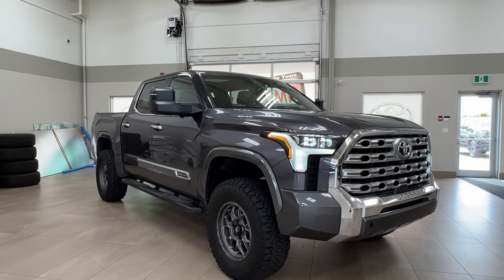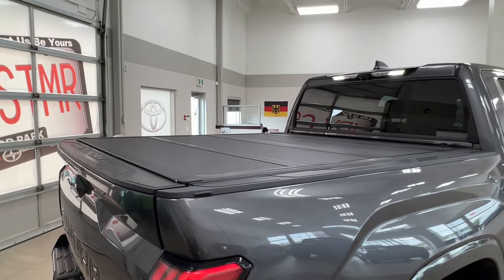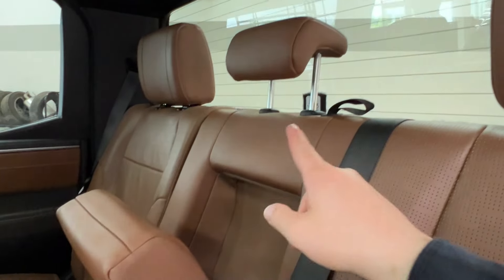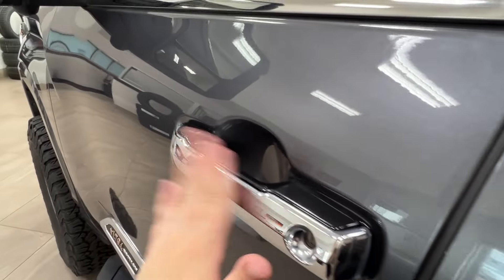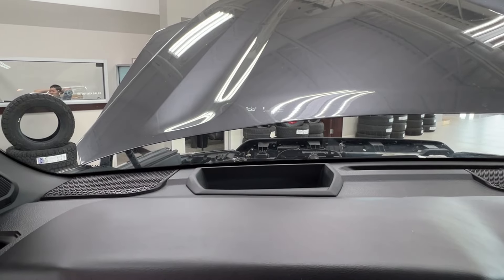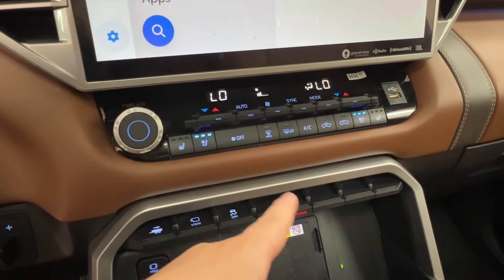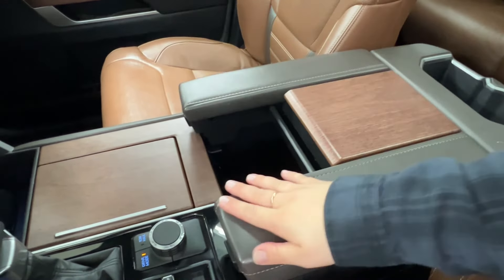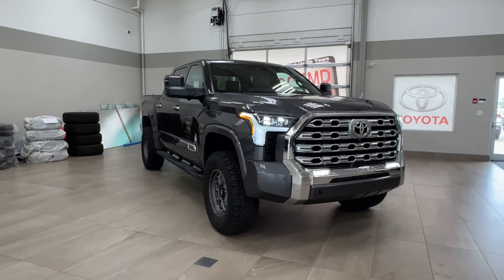2022 Toyota Tundra Platinum 1794 Tour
Many features include panoramic moonroof, heated and cooled seats, surround-view cameras and so much more.

- Surround-View Cameras
- Panoramic Moonroof
- Lift Kit
- Navigation

Embrace the versatility and style of this 2022 Toyota Tundra Platinum 1794. Equipped with fantastic features such as panoramic moonroof, heated and cooled seats, and surround-view cameras to help you take on new adventures ahead. It is comfortable and convenient so you can finally enjoy everything Alberta has to offer.

Life is full of choices. Let us be yours! AMVIC Licensed Dealer. TU47107A